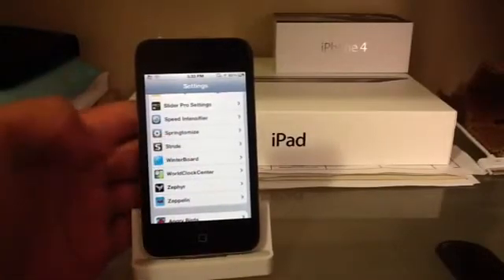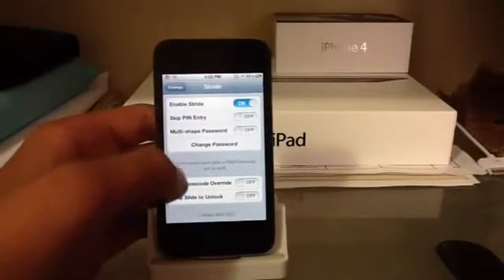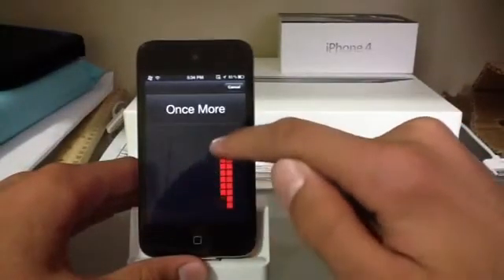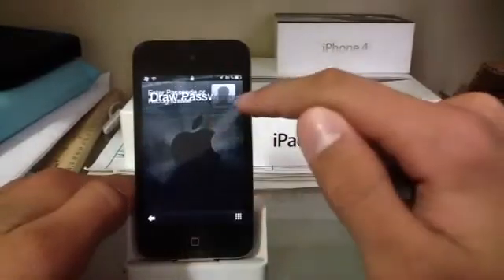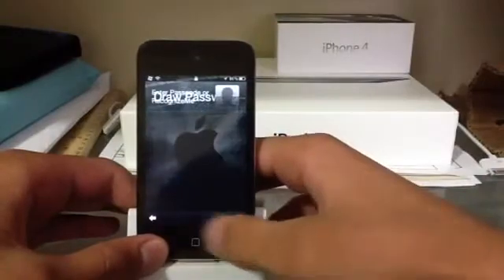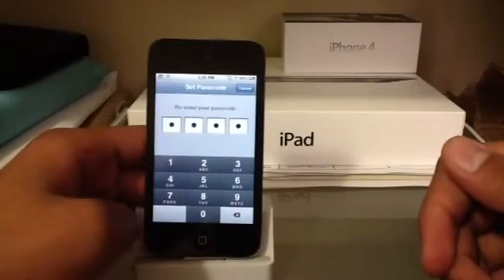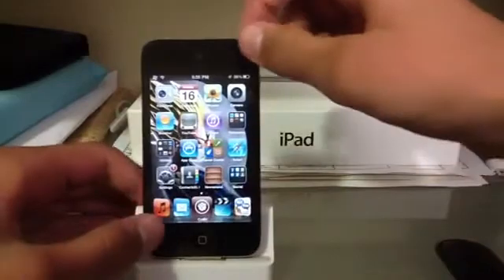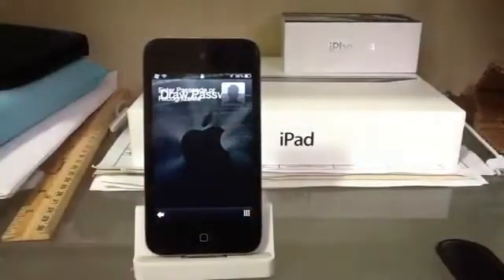Coolest way to unlock your iDevice (stride)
This is a cydia tweak called Stride, this allows you to unlock your device by drawing a pattern. Very cool tweak created by Adam Bells. It's available now in Cydia!
Tweak description:
Unlocking your iOS Device just got a whole lot cooler.
Never again do you need to worry about entering some lengthy password, or are limited to 9 points on a grid. With Stride, you unlock with gestures, and custom made gestures at that!
Simply draw your password. That's it.
*Even though Stride is pretty secure on it's own, for best effect you should set a PIN/Passcode as it makes things extra secure, and a lot nicer too!*
**Not compatible with iPad**
ALSO YOU CAN ENABLE "HIDE PASSCODE OVERRIDE" WHICH WILL NOT LET YOU SKIP THE PASSWORD SORRY I FORGOT TO MENTION IN THE VIDEO.